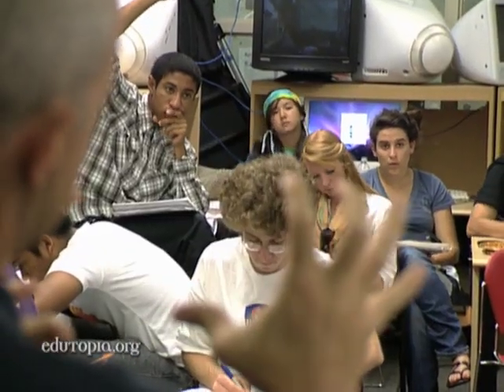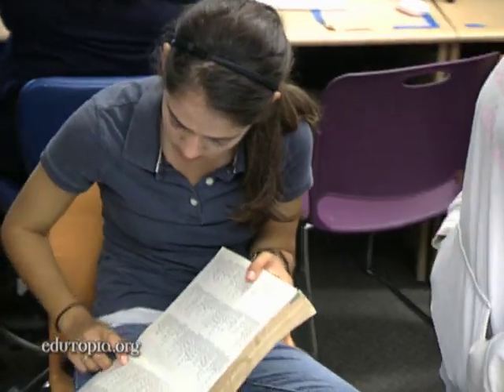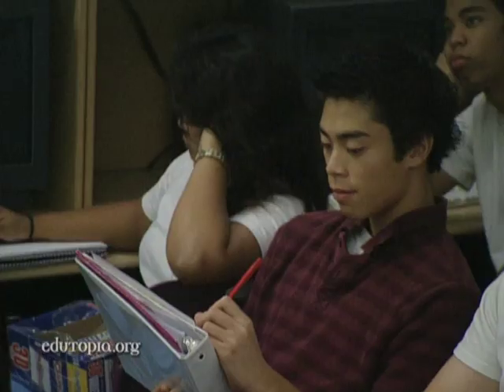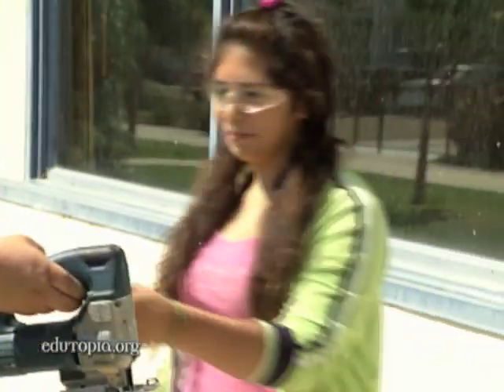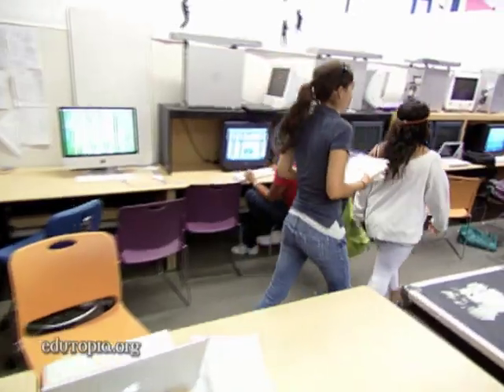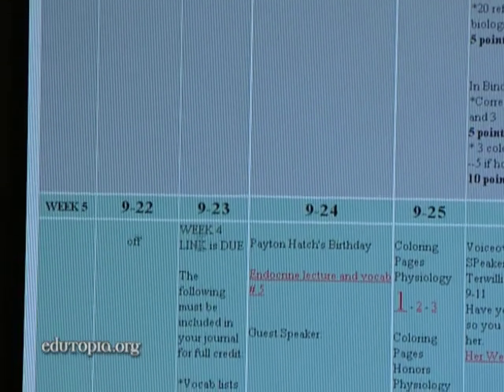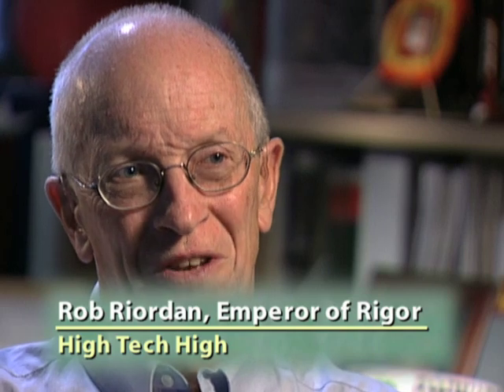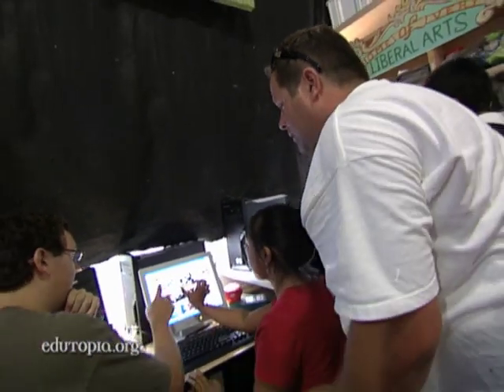Team Teaching: Two Teachers, Three Subjects, One Project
A pair of educators are sanguine about their art, biology, and multimedia program.